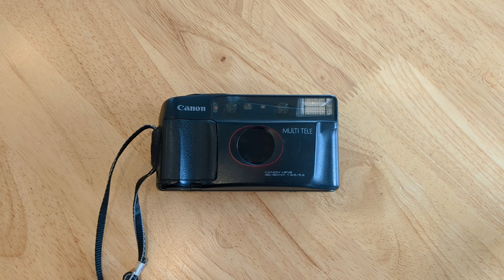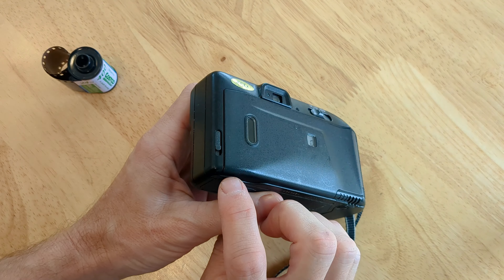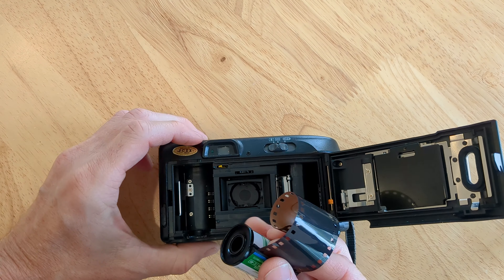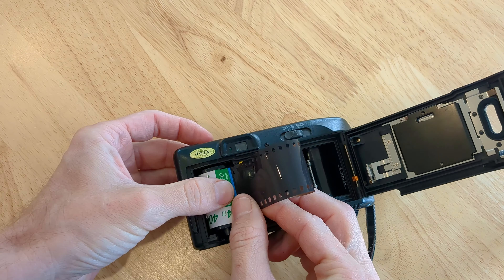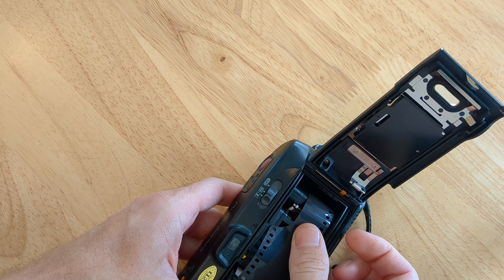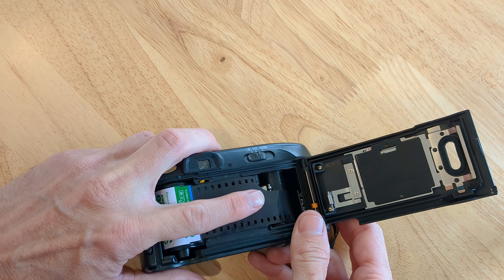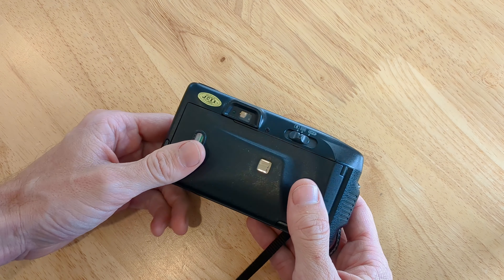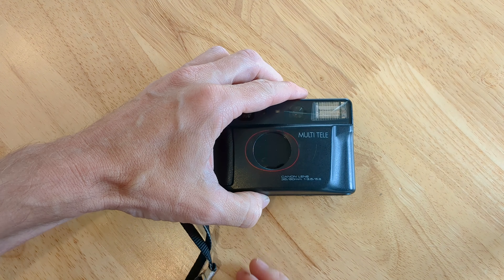Canon Sure Shot Multi Tele - How To Load Film